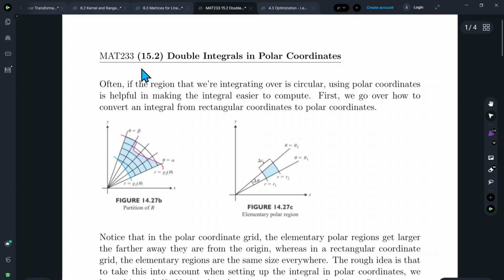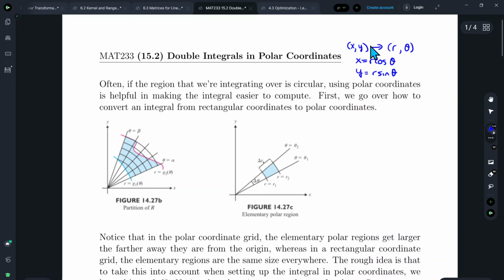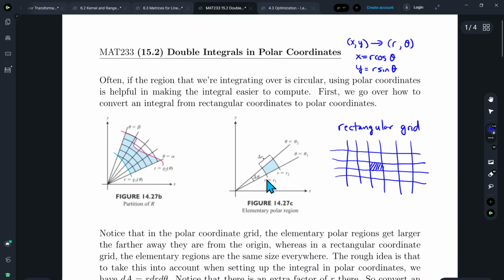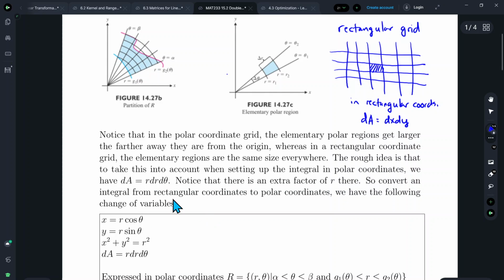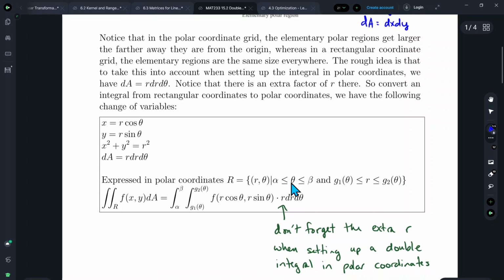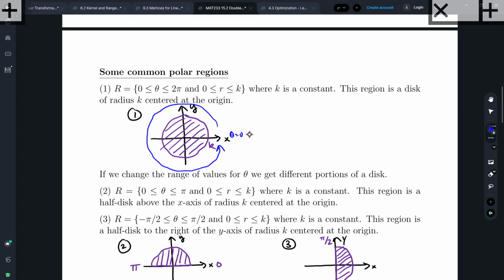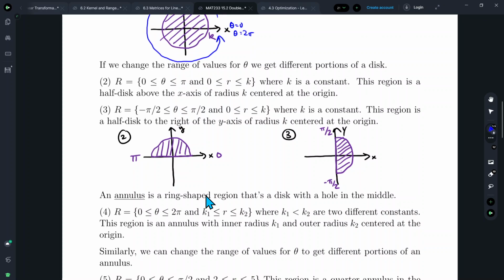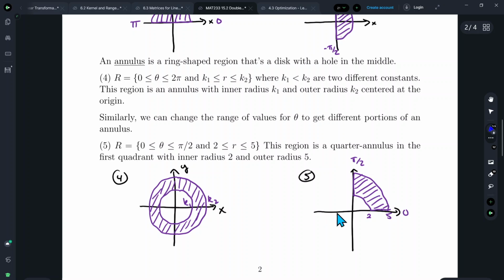MAT233 15.2 Video 1 Polar Coordinates Explained and Examples of Polar Regions